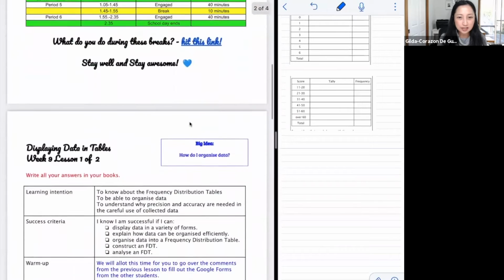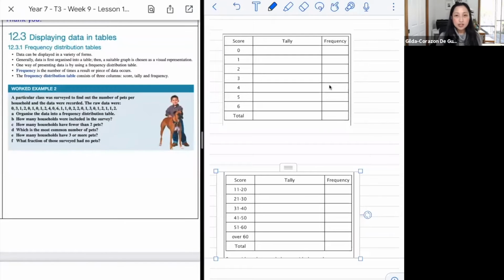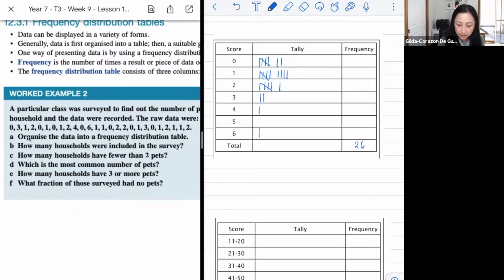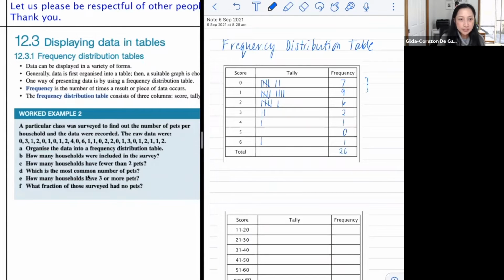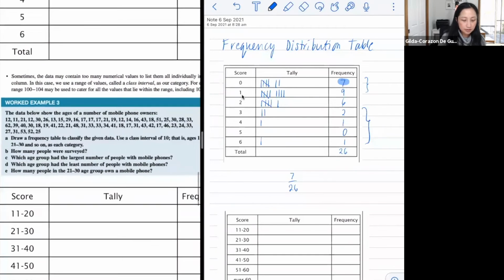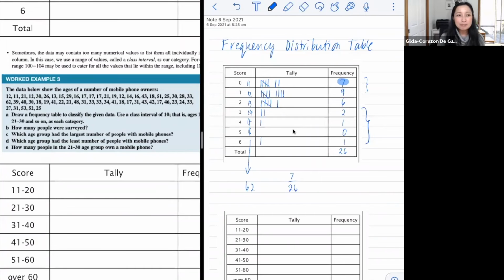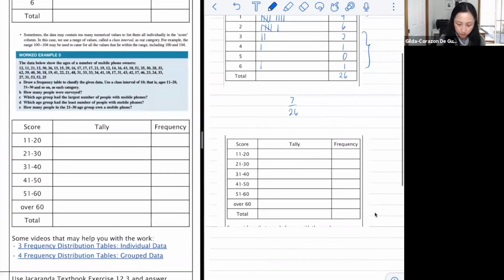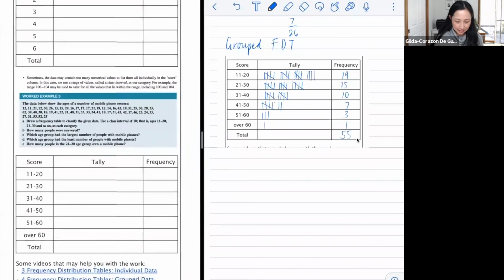Year 7 Frequency Distribution Table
Learning Intention
To know about the Frequency Distribution Tables
To be able to organise data
To understand why precision and accuracy are needed in the careful use of collected data

Success criteria
I know I am successful if I can:
explain how data can be organised efficiently.
organise data into a Frequency Distribution Table.

Examples used were from Jacaranda Maths Quest 7 12.3

Student Learning Task: Jacaranda Textbook 12.3

This video is an excerpt from a Zoom Recording during Remote Learning in 2021.